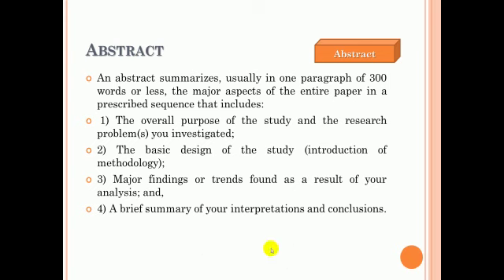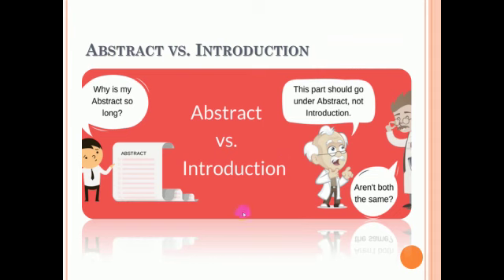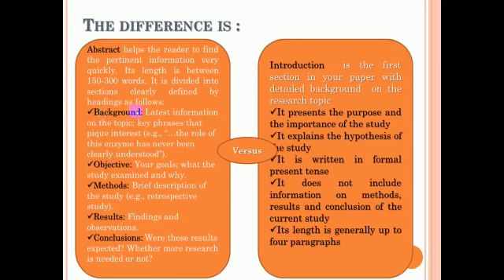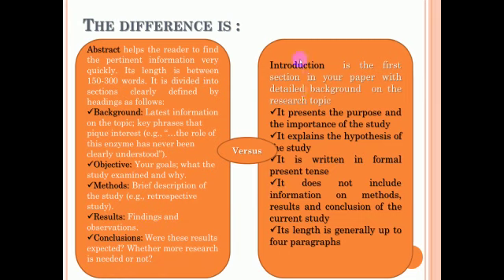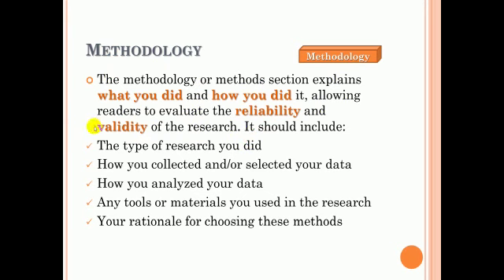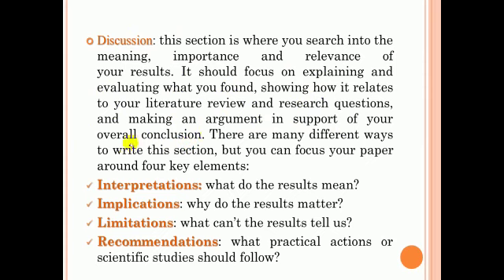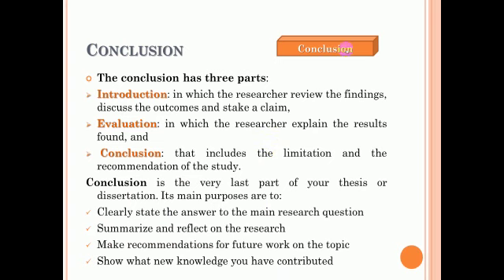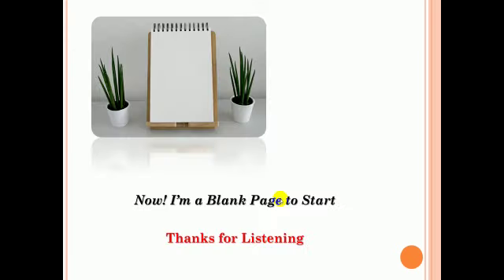Typical Research Article Structure by Dr. Lina Laith Younis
This Video lecture is meant for MA and BA students to teach them the sections of the research paper.